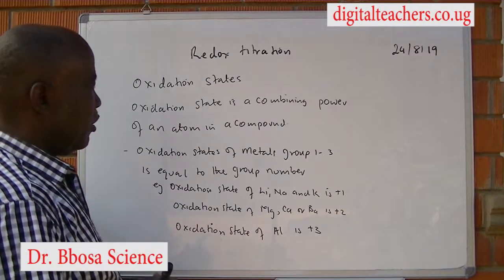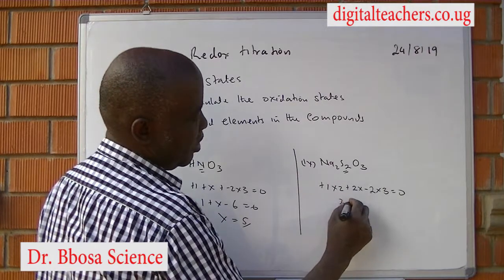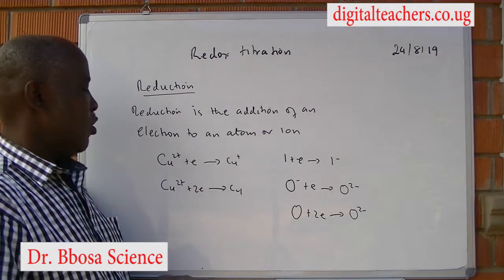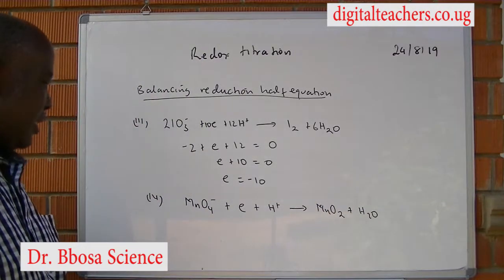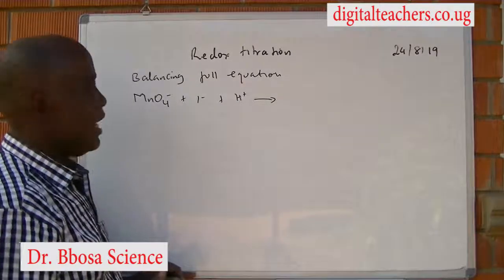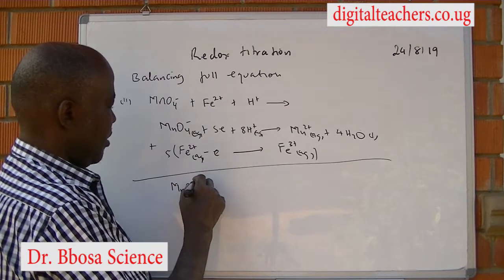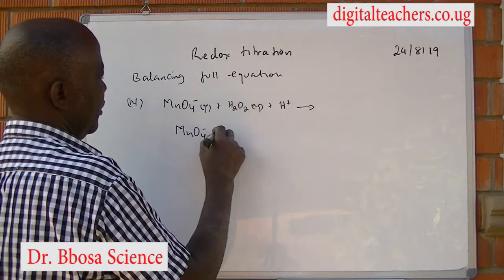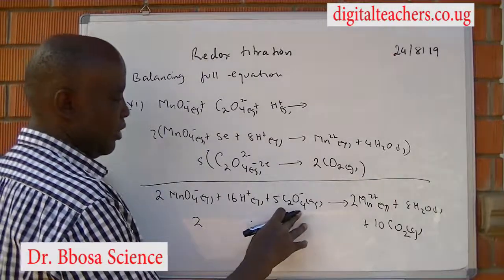Redox equation balancing half and full equation for Advanced level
balancing redox half equations and full equations